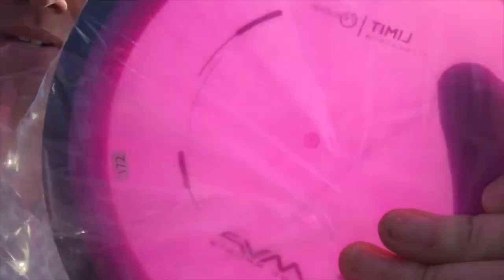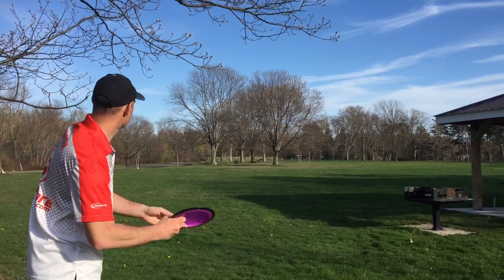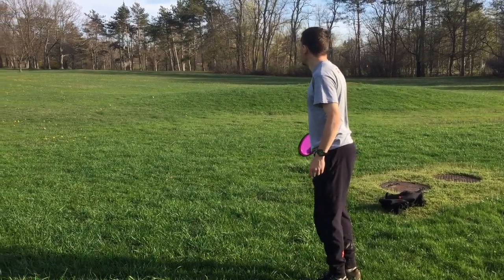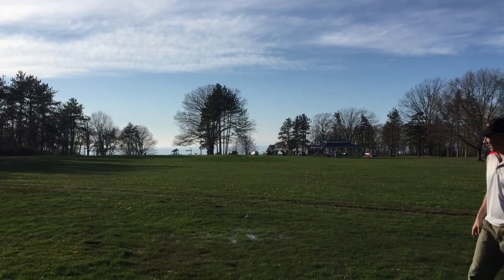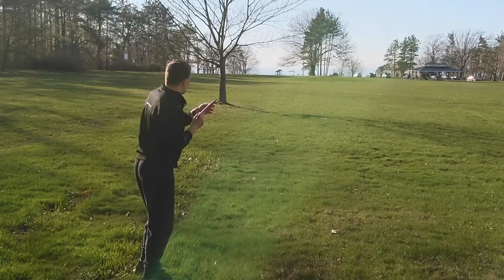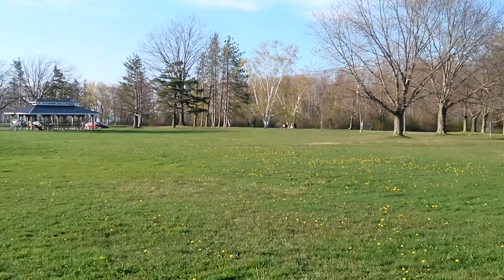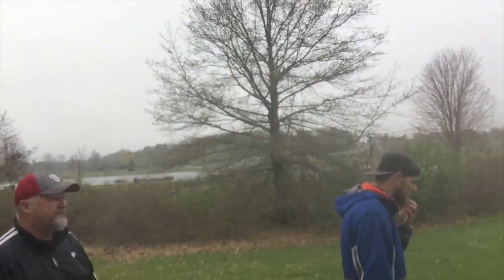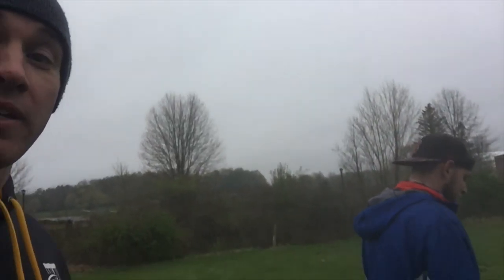Quick Disc Review: MVP Limit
Neutron Limit: 14.5 | 3.5 | 0 | 4

Thanks to Salim Khalife, Colby Howe, and Tom Whitely for helping to review this disc!